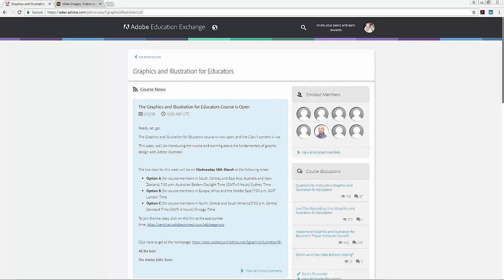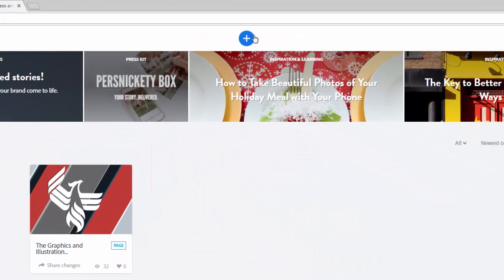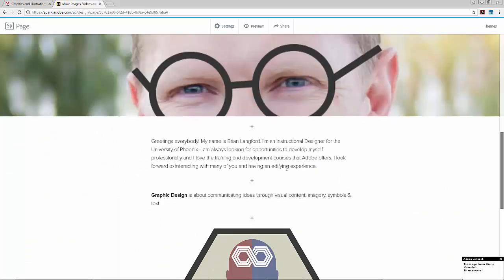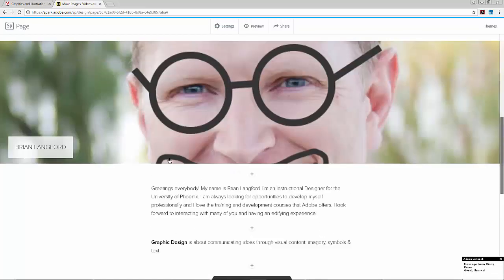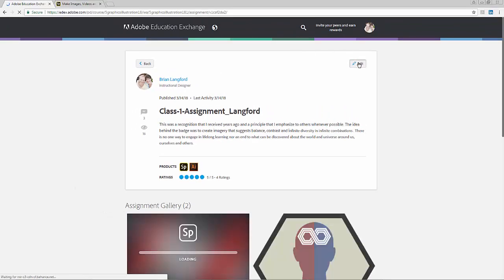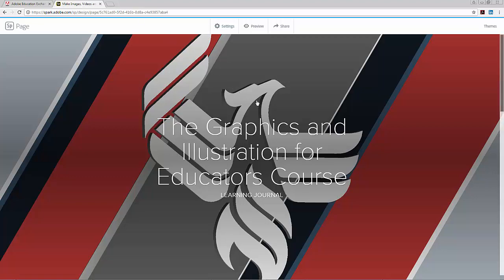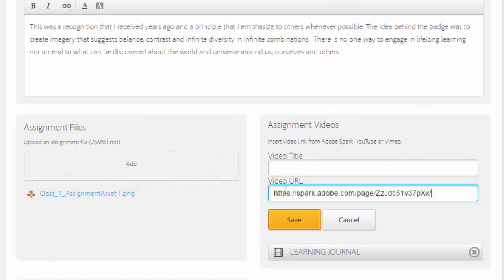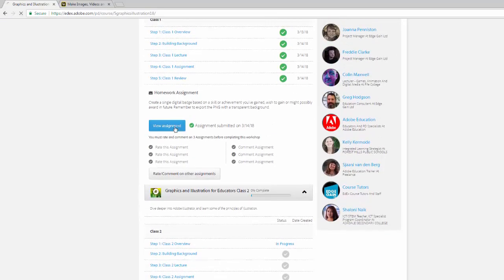Adding a Spark Page to Adobe Education Exchange Course Assignments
Short video to instruct others on how to add their Spark page to their Adobe Education Exchange course assignments.